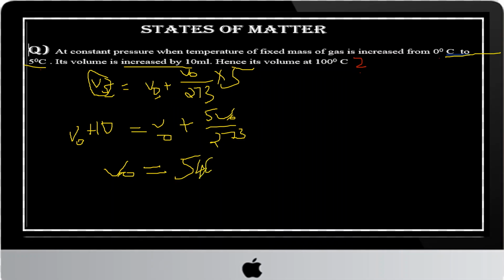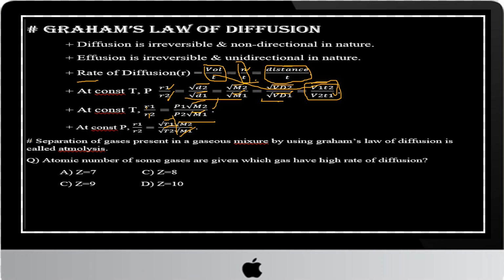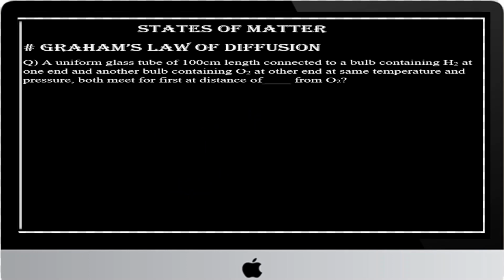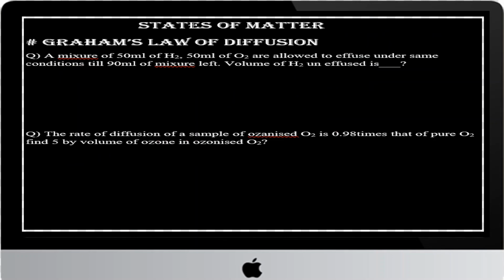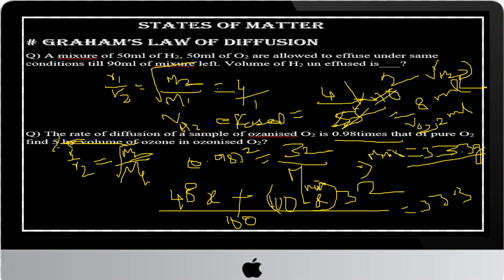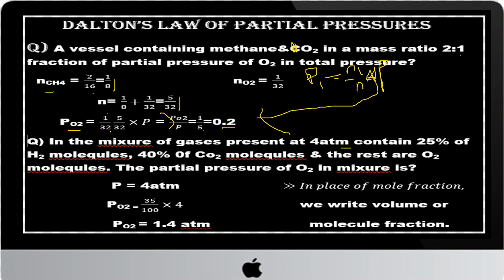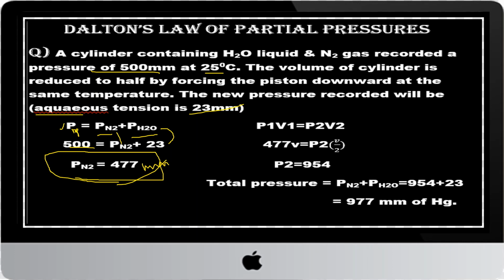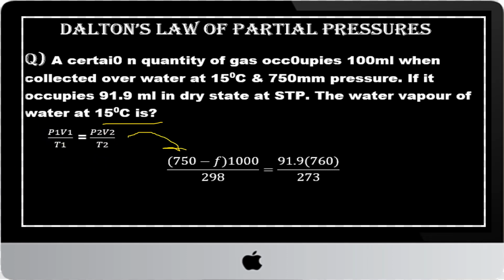STATES OF MATTER PART 2 || NEET DOST || RAPID REVISION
This chapter of chemistry has weightage of 2 or 4 questions in final NEET UG examination. So make a note of this video for rapid revision. I am sure this will help you in final round of preparation.